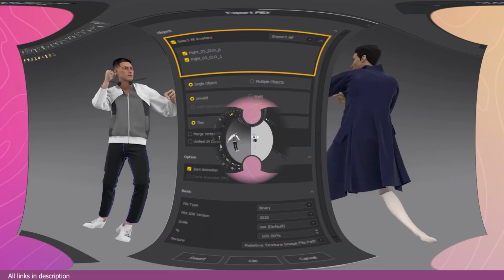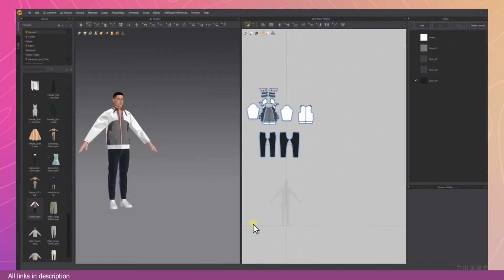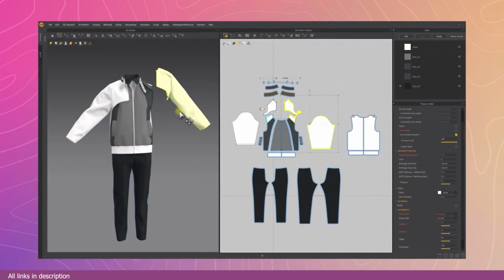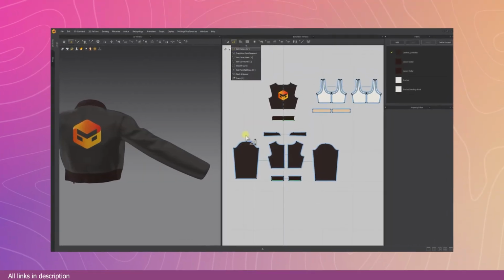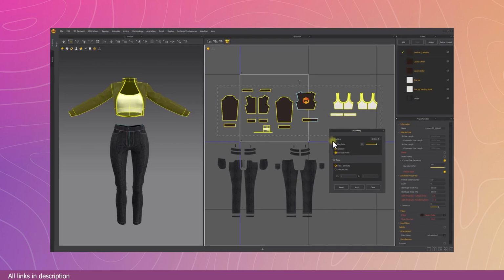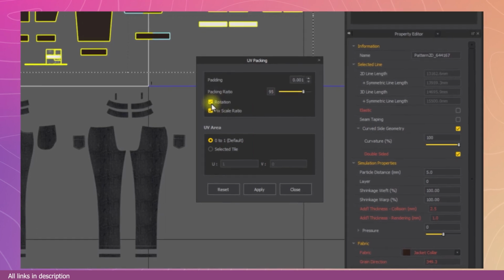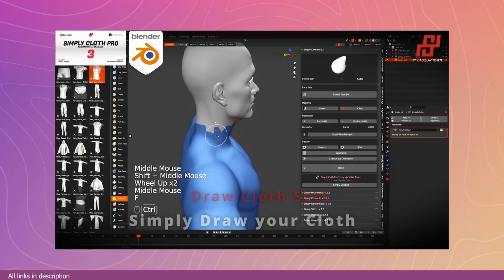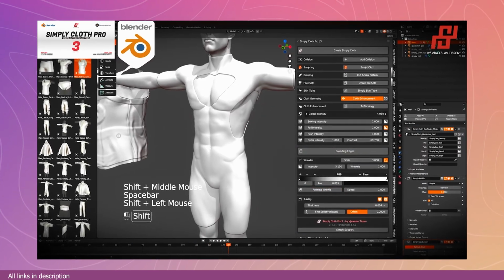new marvelous designer update is amazing